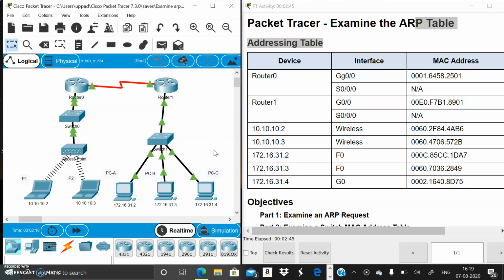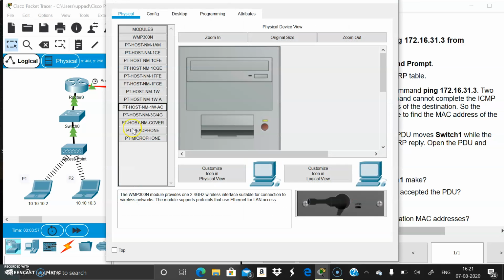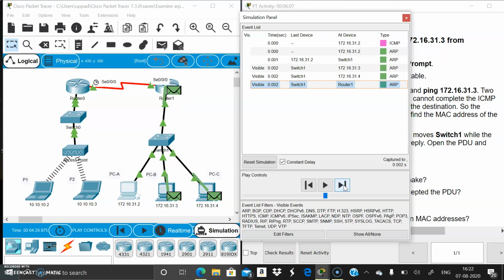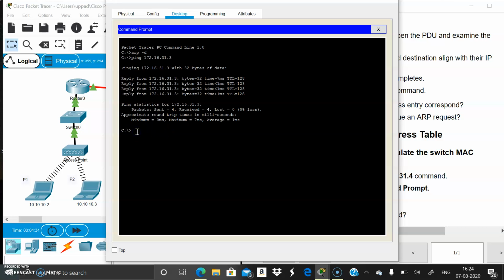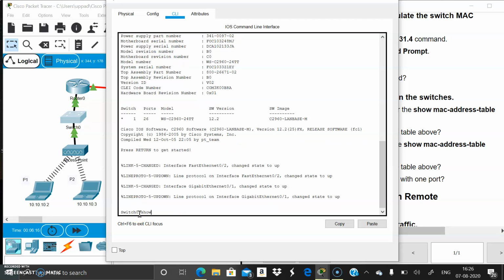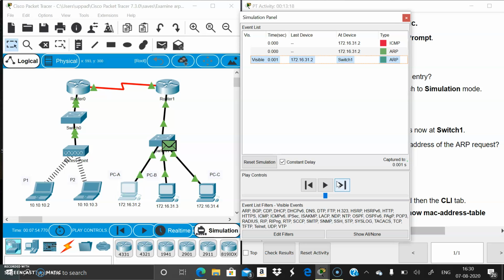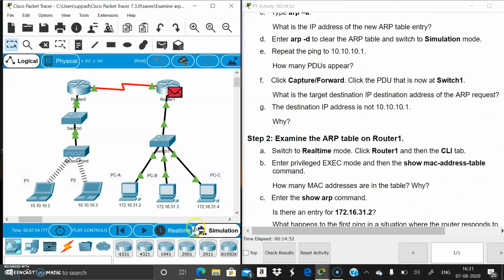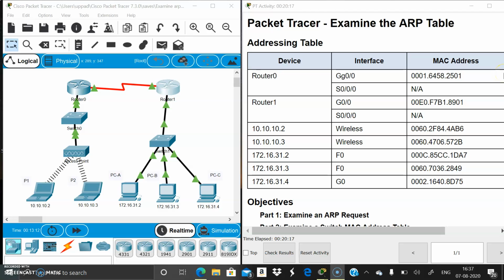Examine the ARP table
Hi friends,
        So,here in this video you Will know how to examine the ARP table...